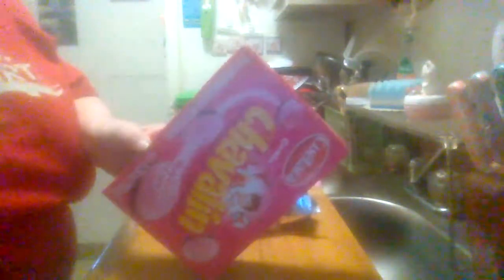Chavalin Cookies review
A quick review on Chavalin Cookies